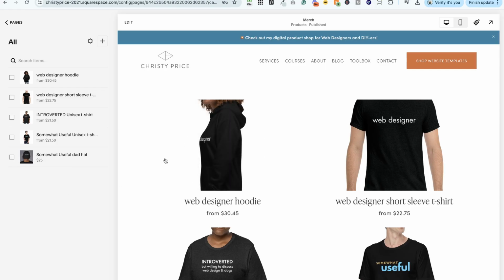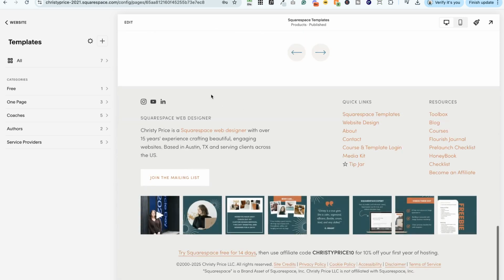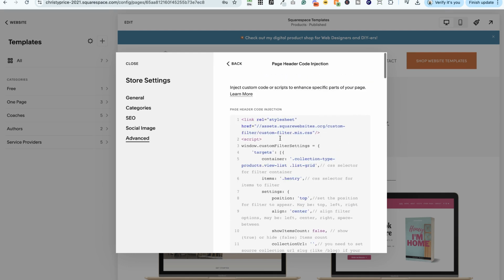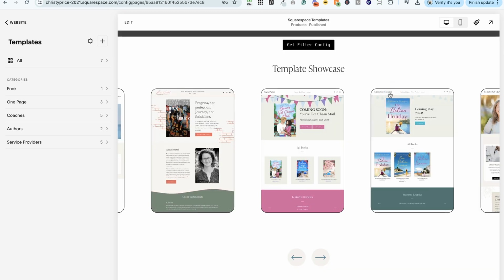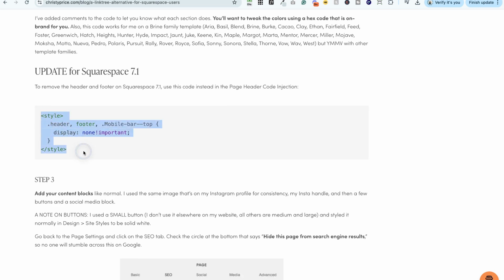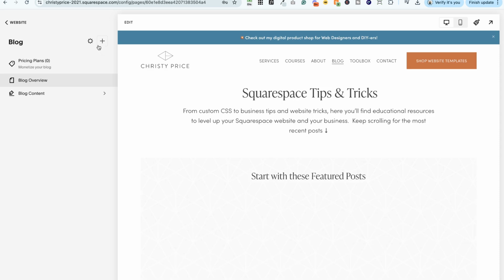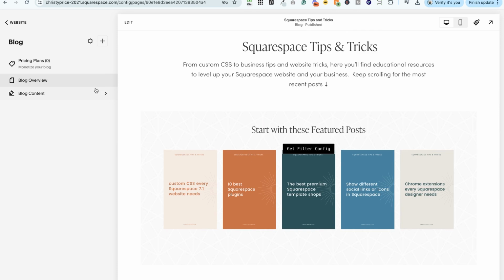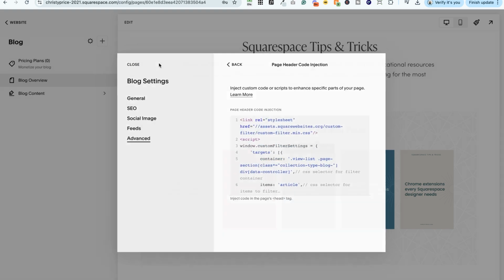Hide Header and Footer from Shop or Blog in Squarespace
Today, I'm going to show you how to hide the header and footer from a shop or blog in Squarespace. So if you want to hide the header and footer from a collections page in Squarespace, here's how you do it. There's a really easy toggle for normal pages, and I'll drop a link below to a video for that, but for shops and blogs, you have to use a little custom code.

👩‍💻 CUSTOM CODE (scroll down to UPDATE for Squarespace 7.1)

0:00 Intro
0:08 Why this applies to Squarespace collections pages
0:38 Hide header and footer on Squarespace shop page
1:14 Adding code to page header injection
1:33 Header, footer, and announcement bar hidden
1:59 Update and code link for Squarespace 7.1
2:06 Hide header and footer on Squarespace blog page
2:25 Where to paste the code in advanced settings